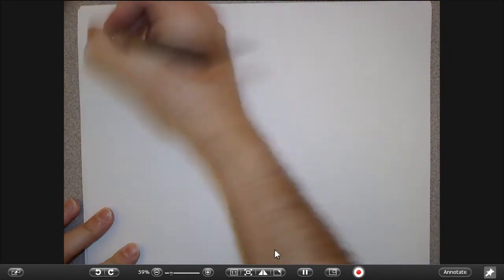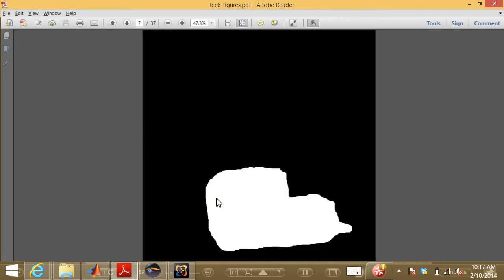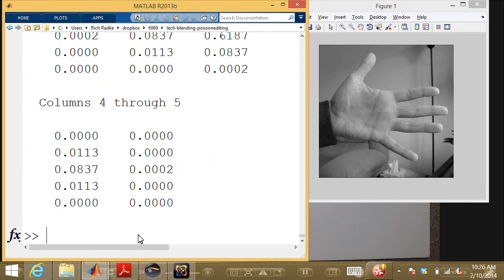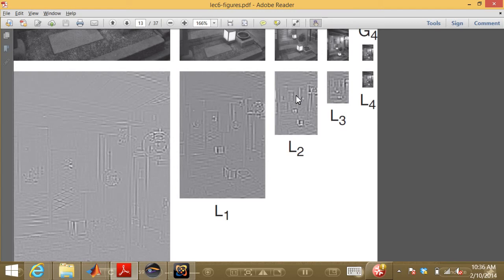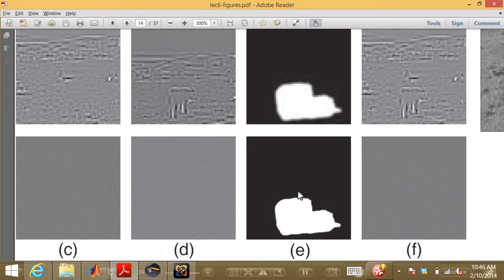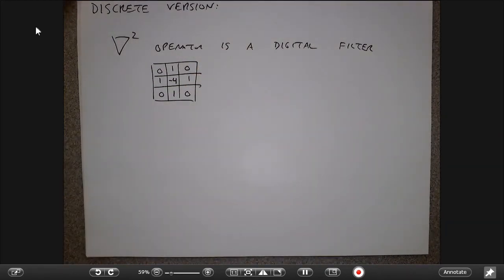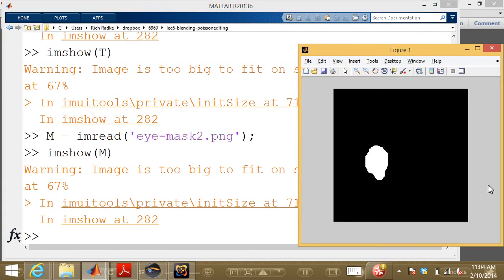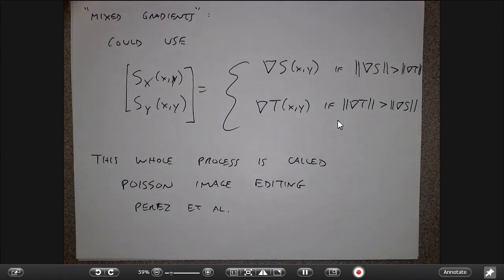CVFX Lecture 6 - Multiresolution blending and Poisson image editing-g7zFl8EnbzI.mp4